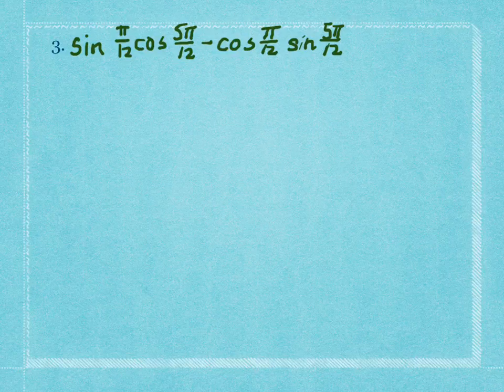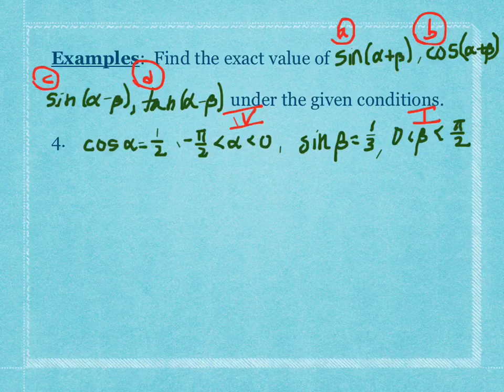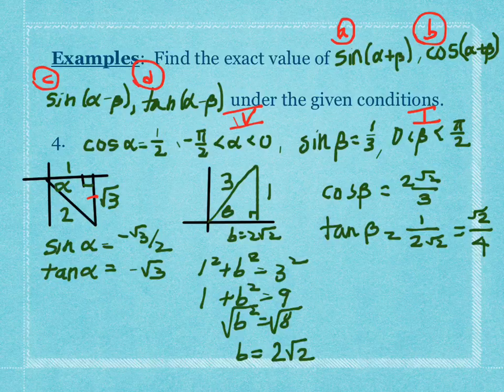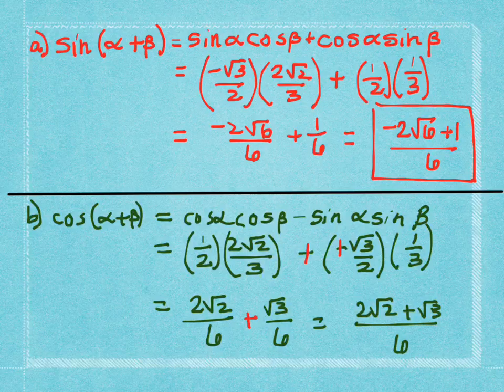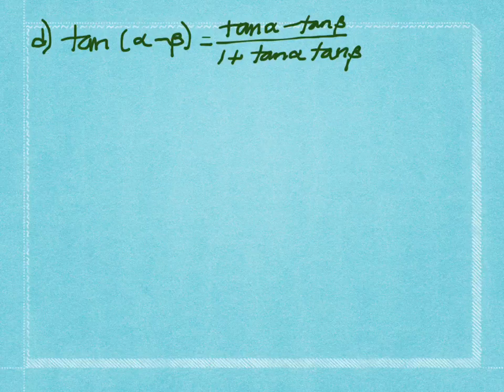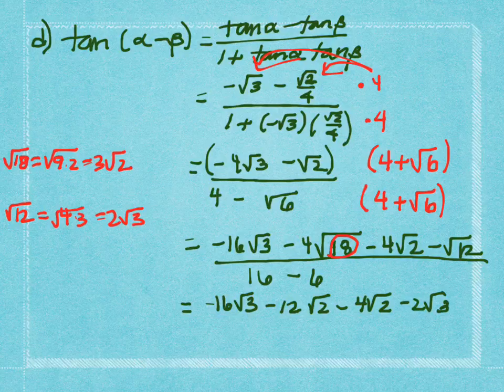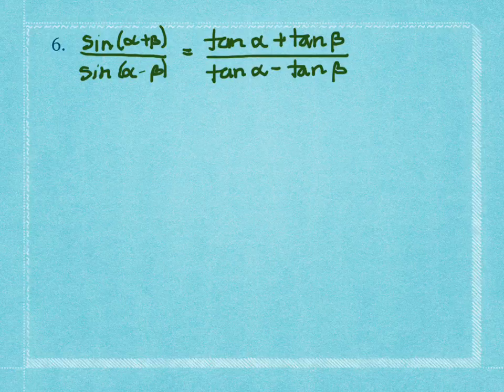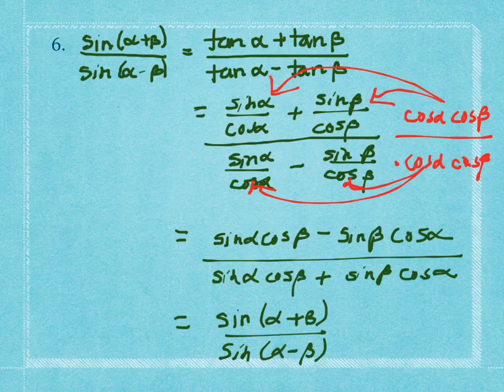3.4 Sum and Difference Formulas (part 2)